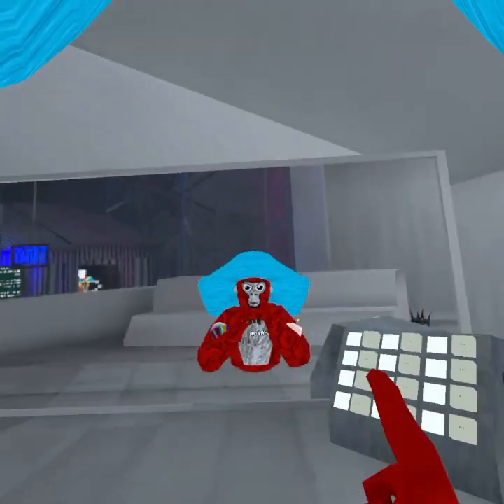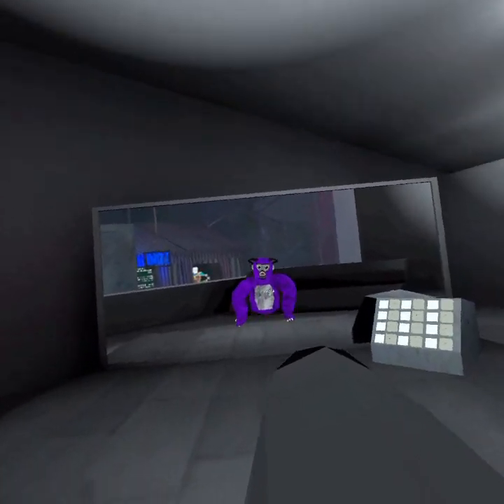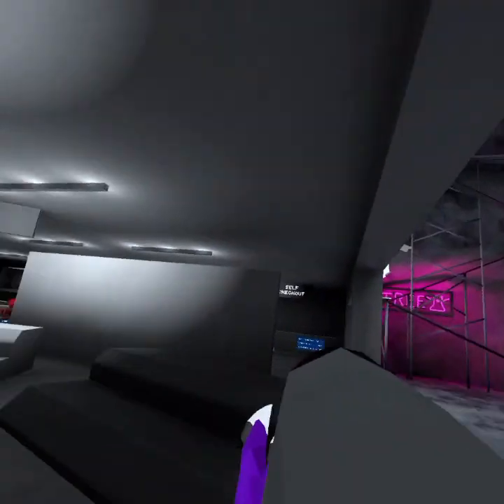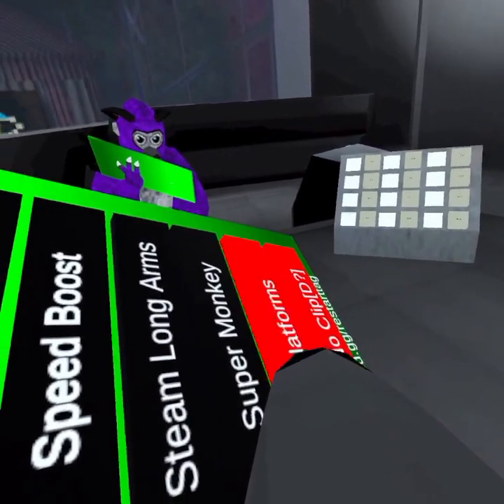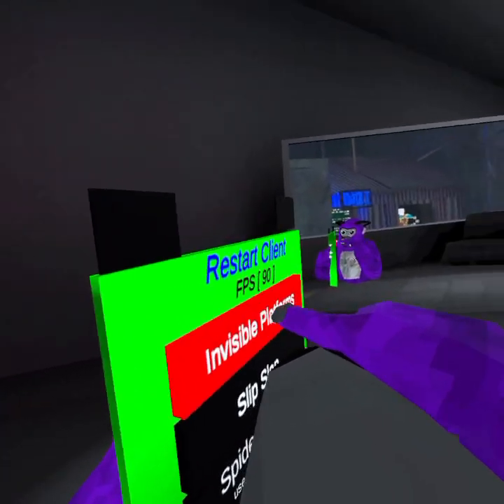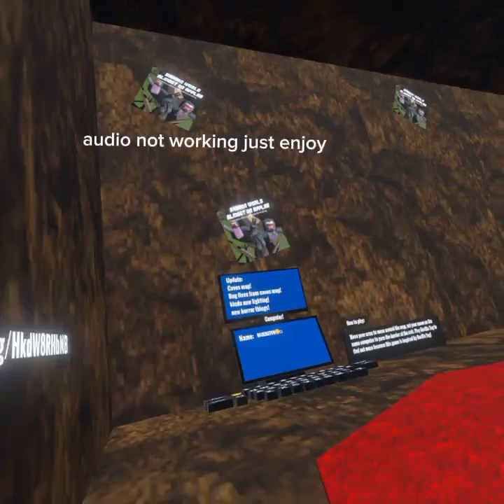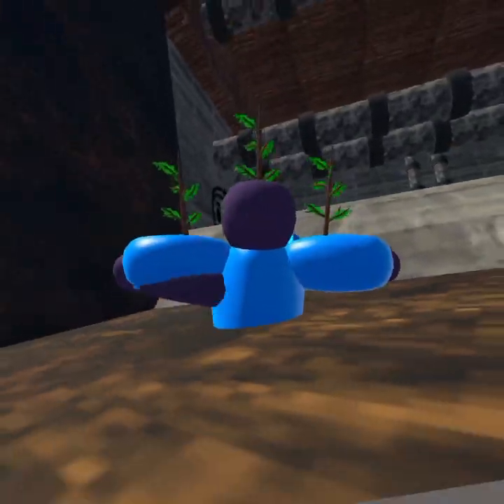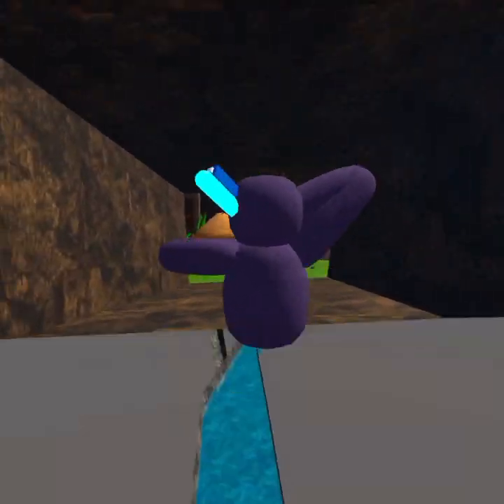checking out gorilla tag knock offs